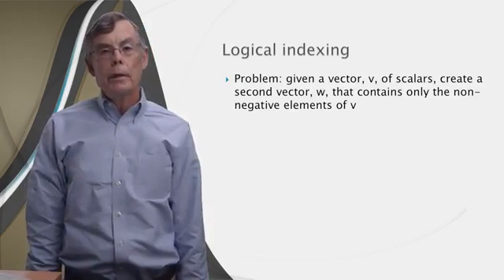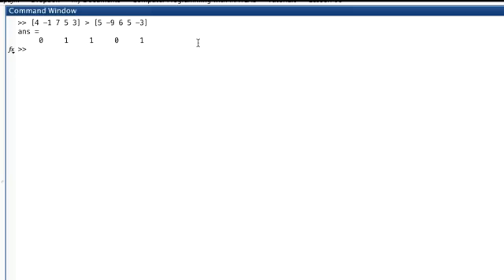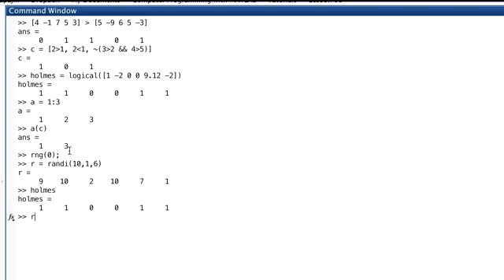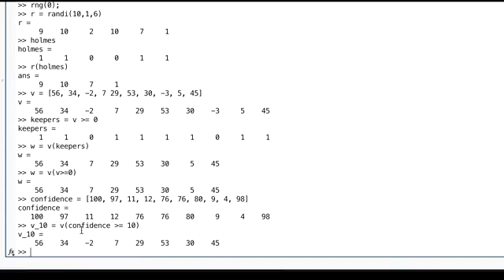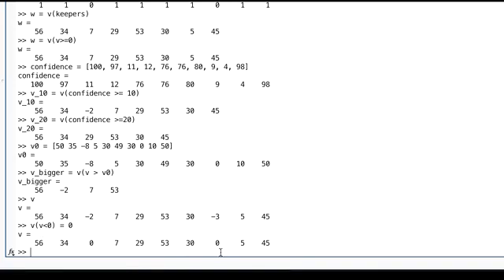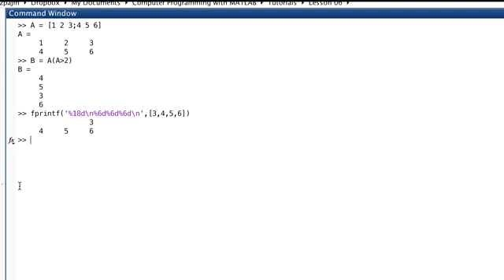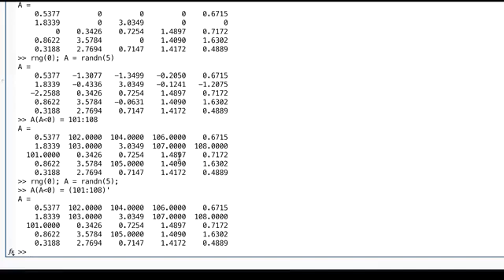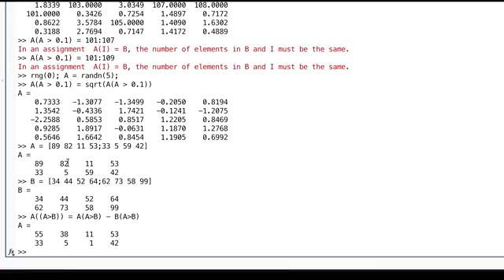LOOP IN MATLAB